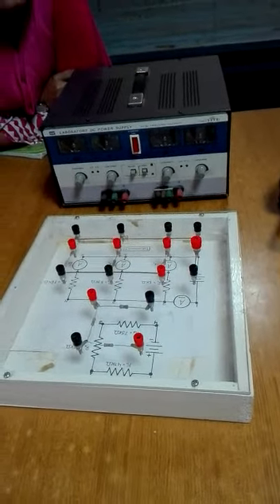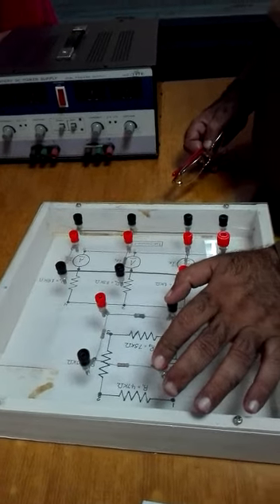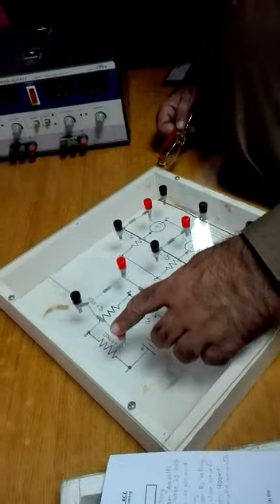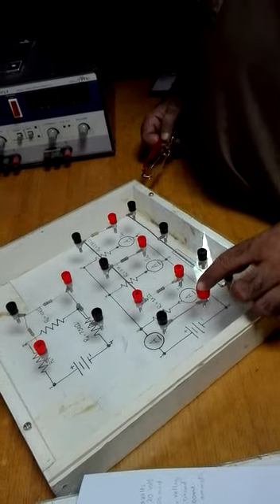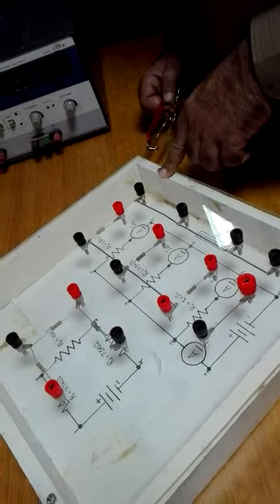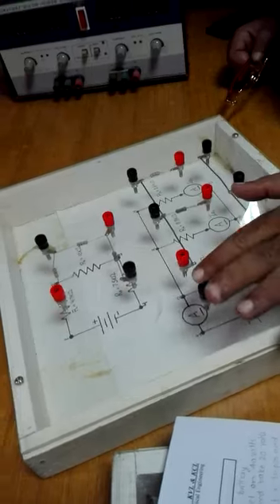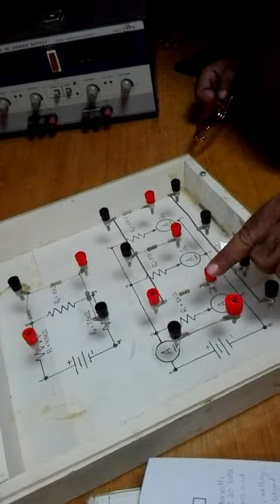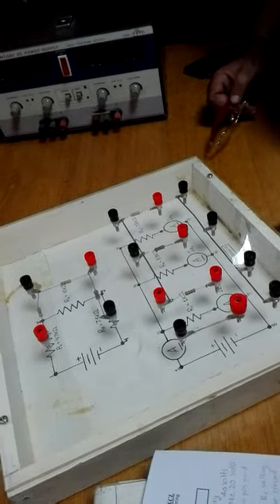Fundamentals of Electrical Engineering(Experiment 5 )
Experiment 5
Object: To verify experimentally Kirchhoff's Current Law & Kirchhoff's Voltage Law